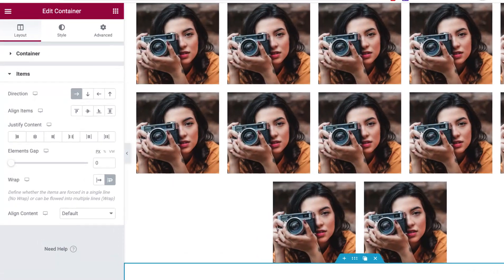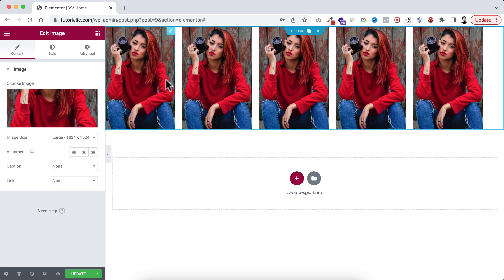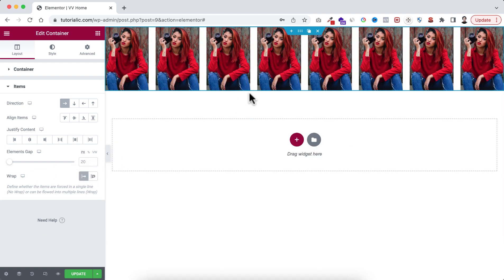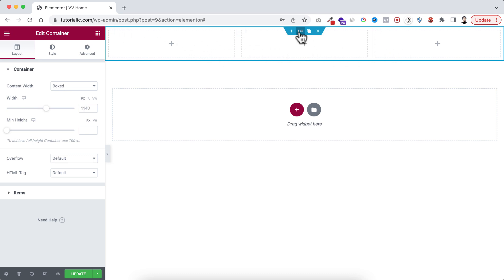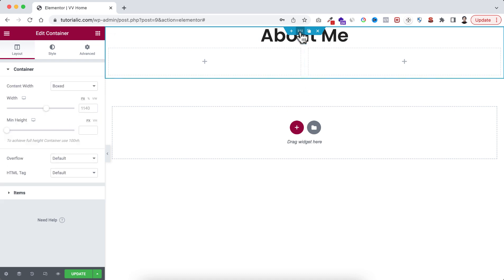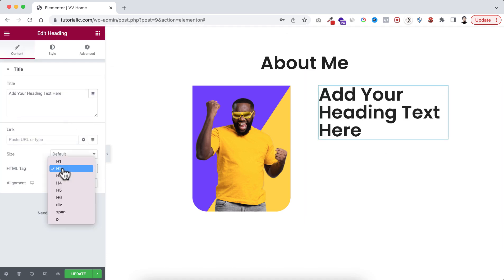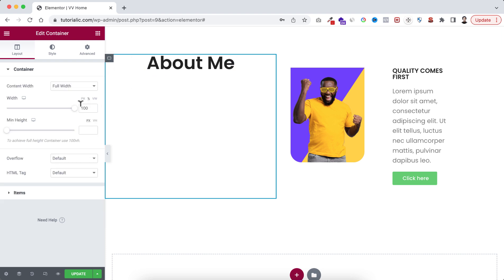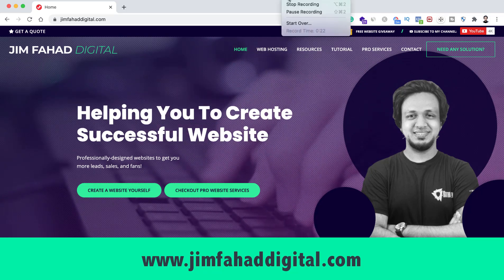Elementor Flex Wrap & No Wrap Explained!!!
In this Tutorial, I've explained How Elementor's new Flexbox container work with Wrap & No Wrap!!!

TIMESTAMP:
0:00:00 Overview
0:00:18 Elementor Flex Wrap and No Wrap
0:02:20 Flexbox Container Wrap and No Wrap Example
0:06:17 Contact Jim Fahad

About:
8 Million+ website owners started using the Elementor page builder. I'll show you the easiest way how you can create your personal resume website using Elementor Page Builder yourself.